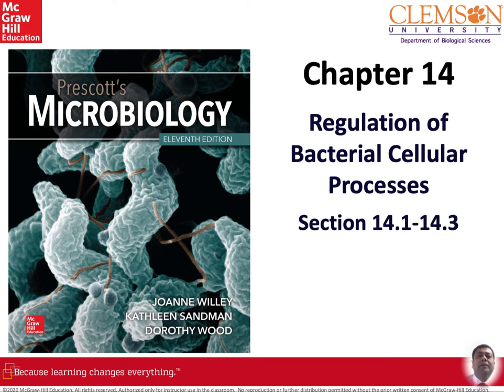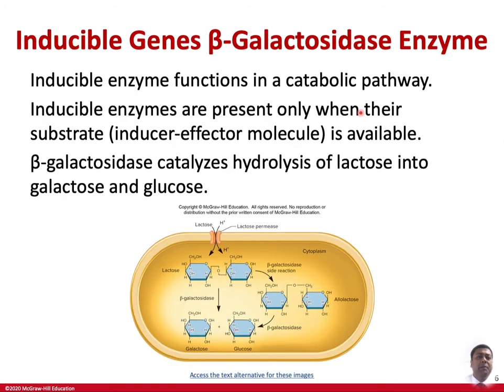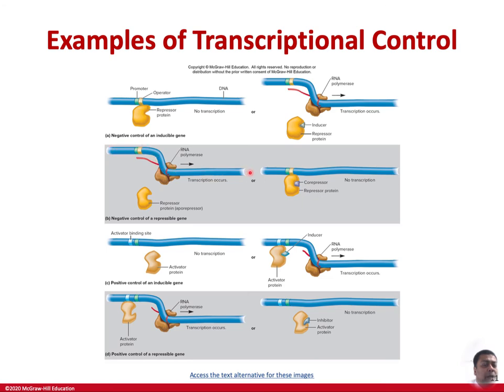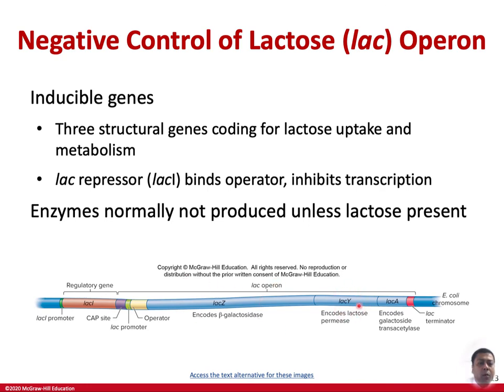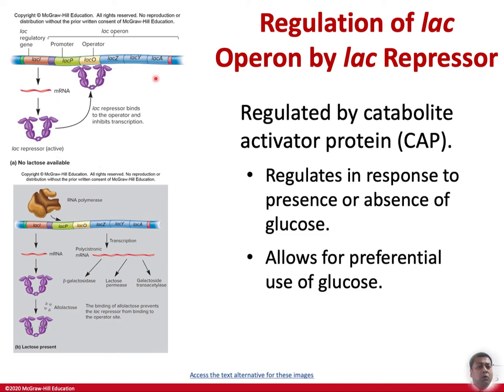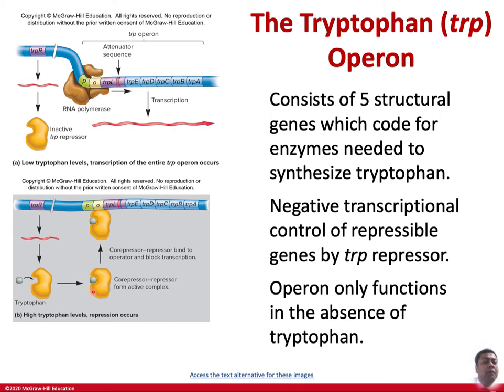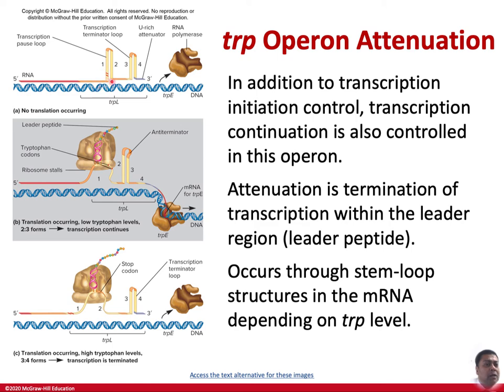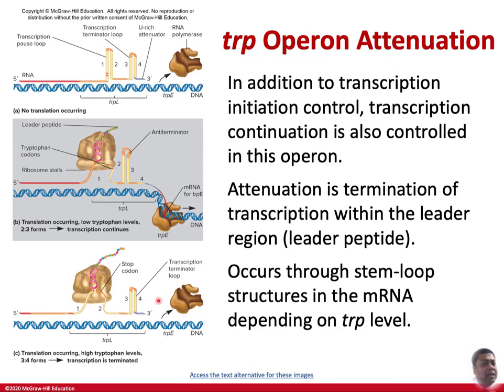BIOL 8470 Module 2 Ch 14.1-14.3